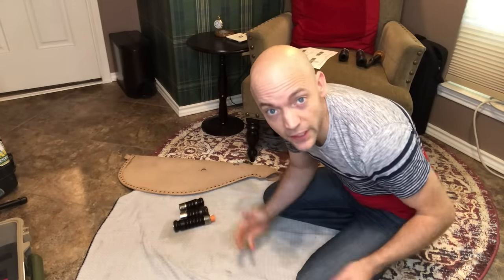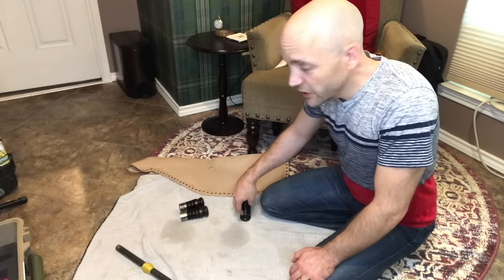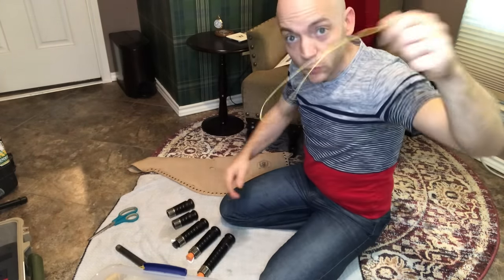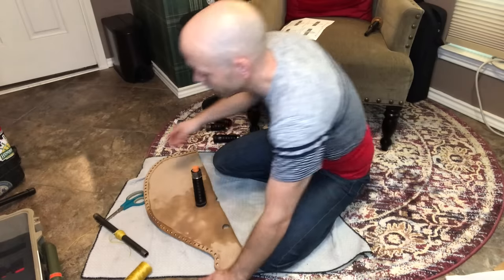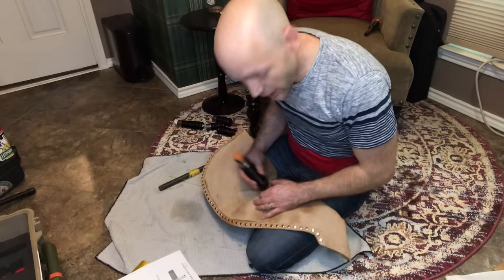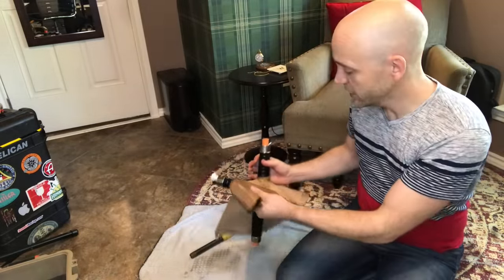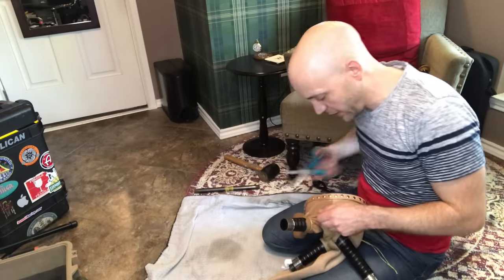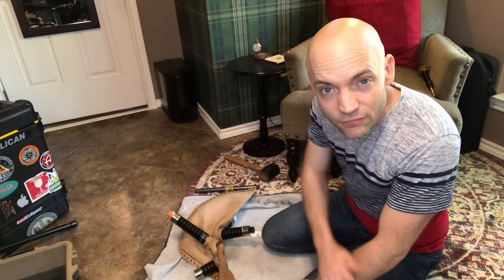How to Tie In a Hide Bag Episode 2: Tying In Drone & Blowpipe Stocks - by Matt Willis Bagpiper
In this episode, Matt Willis Bagpiper demonstrates his method for tying in the drone and blowpipe stocks, including tips on angling the blowpipe for improve comfort.

Tools needed:
3/4" Metal pipe or wooden dowel
Artificial Sinew
Scissors
Hide pipe bag
Hose clamps (optional)